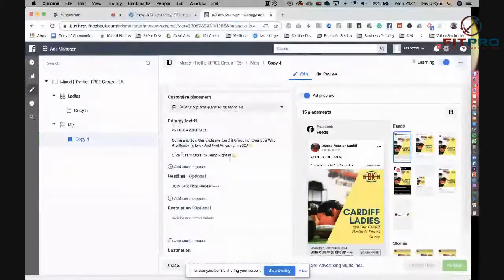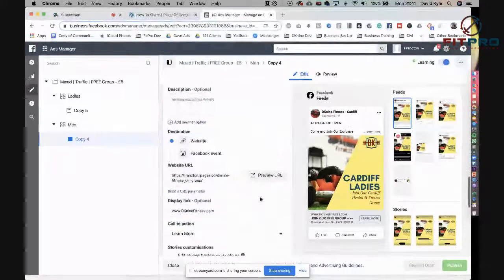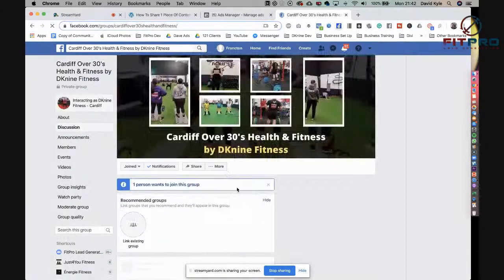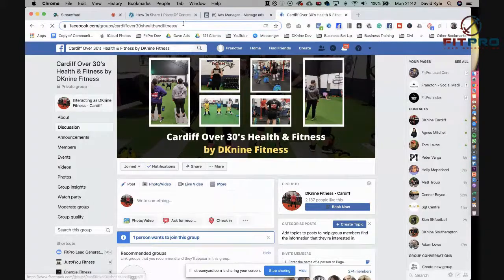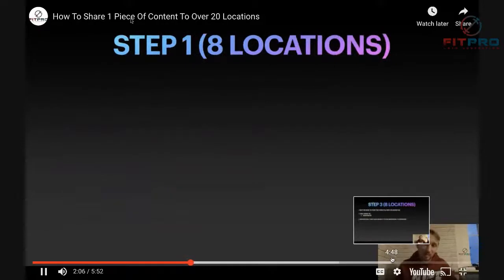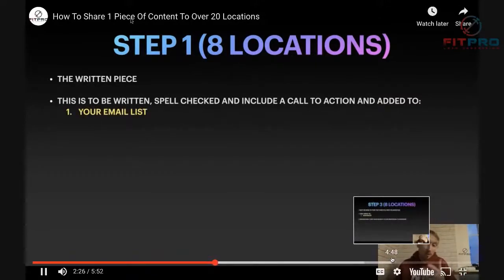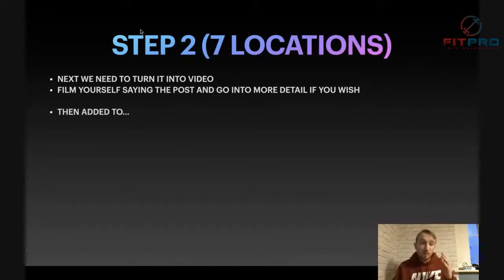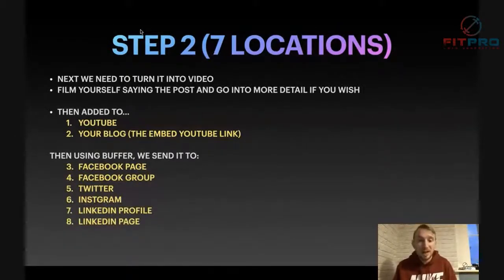Day 6: Sending 1 item of content to 20 locations 🤓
Okay I know the last few days may have seemed a little full on, with so many things to consider from running Facebook Ads, to sorting out your website and more...

Day 1: Facebook Ads Client who sold 19 spaces for a $78 ads spend!
Day 2: Simple FREE Social Media Strategy To Generate You Sales
Day 3: Setting Up A Lead Generating Website
​Day 4: Setting up a Facebook Competiton Advert and how we took a £10 ad spend and turned it into a £3750

Day 5: 6 Ways To Fill Your Facebook Group

Today I want to keep with the Social Media content side of things and look at distribution and repurposing your content saving you hours each day in creating